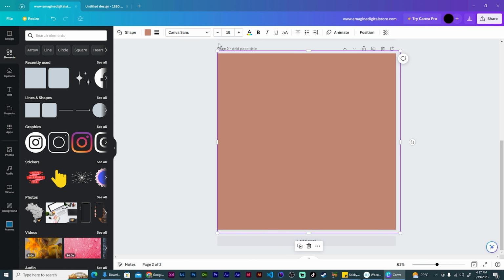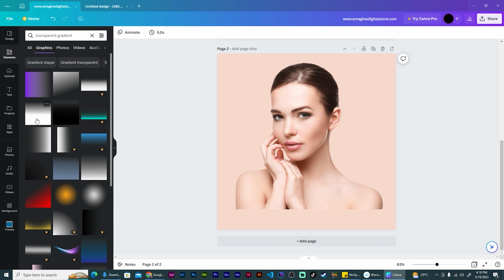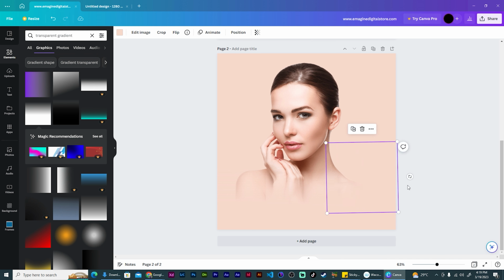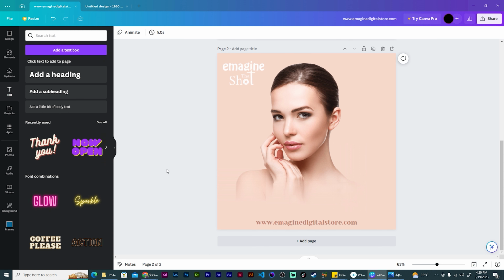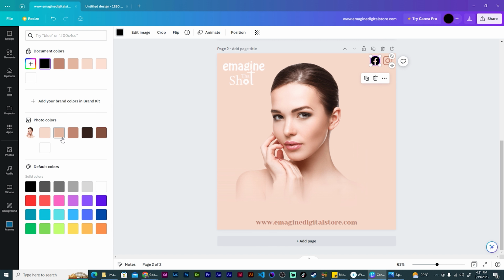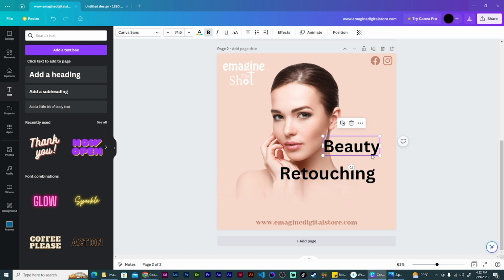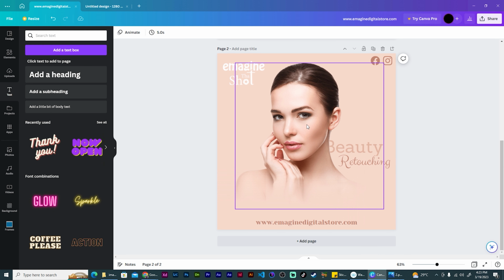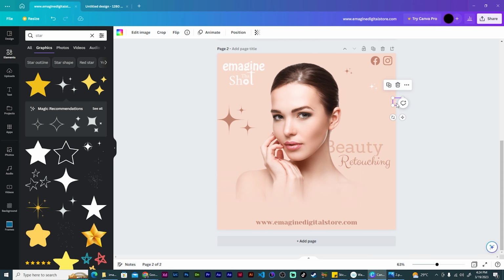Creating a Stunning Beauty Poster with Canva | Step-by-Step Tutorial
In this step-by-step Canva tutorial, we'll show you how to design a stunning beauty poster that will grab your audience's attention. Using Canva's powerful graphic design tools and templates, we'll guide you through the process of creating a beautiful and professional-looking poster, even if you're a complete beginner. You'll learn how to choose the right fonts, colors, and images to create a cohesive and eye-catching design.
You will learn how to blend an image into its background and how to add accent elements to your design to make it stand out.

Everything is done in the free version of Canva so no need for pro elements which means that anyone can follow along.

Follow along and discover the power of Canva for your next graphic design project!